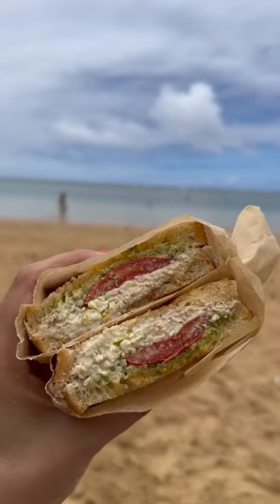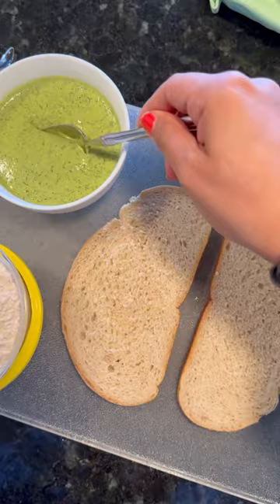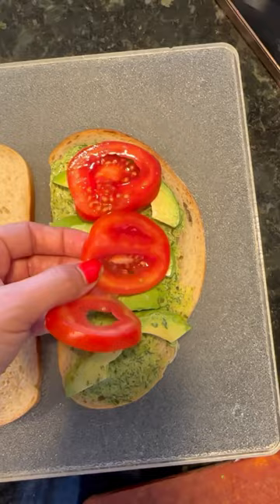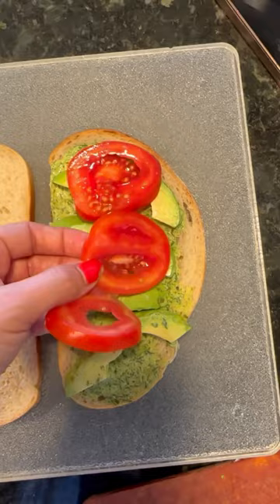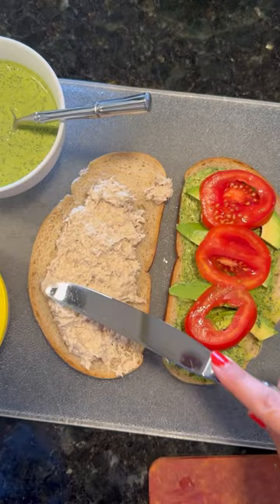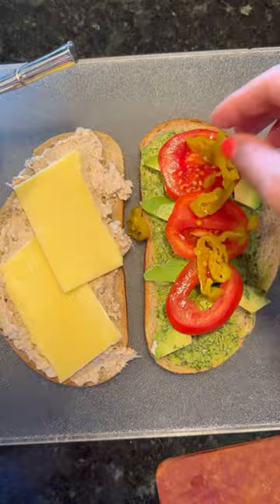Beach Lunch: Smoked Tuna Avocado Sandwich